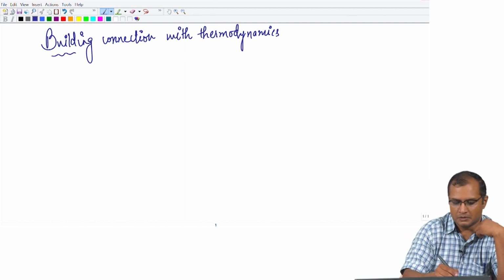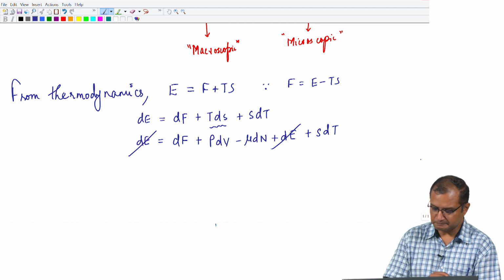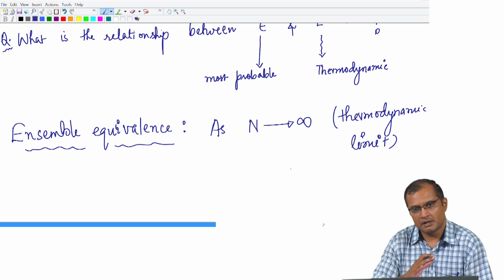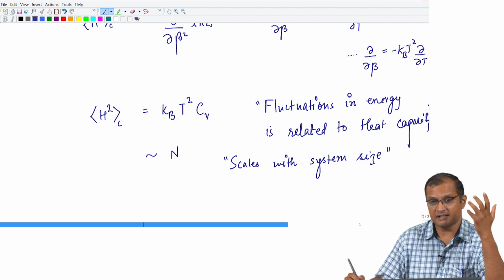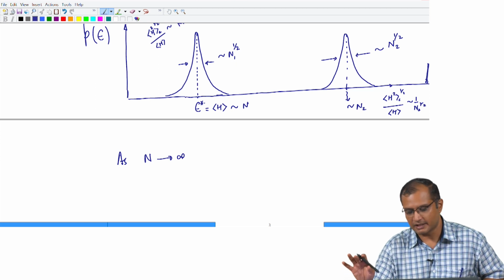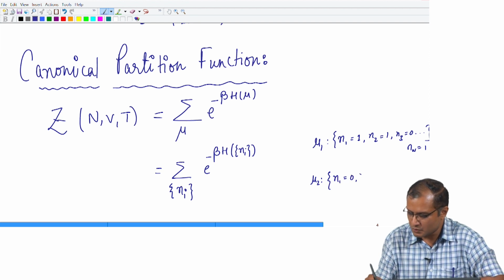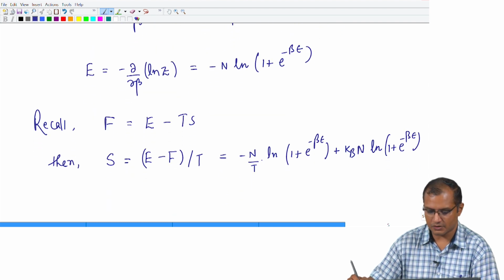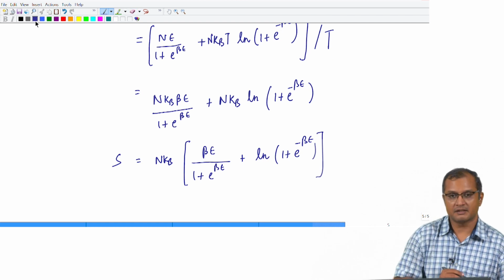Lecture 22-Two Level System (Canonical Ensemble)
Two Level System (Canonical Ensemble)